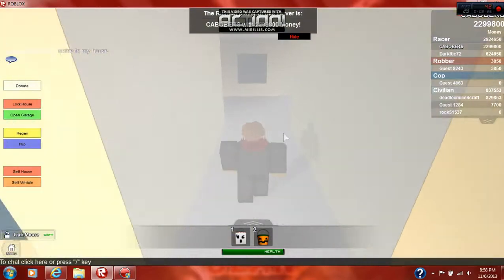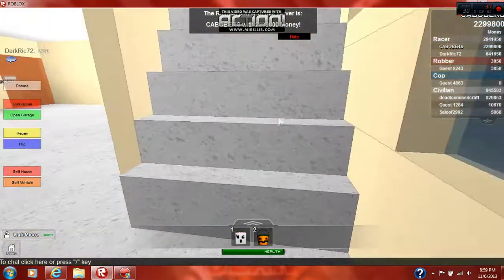game vs driveblox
today i review a game tht is in my opinnion better then drive blox(the game is a work in progress)